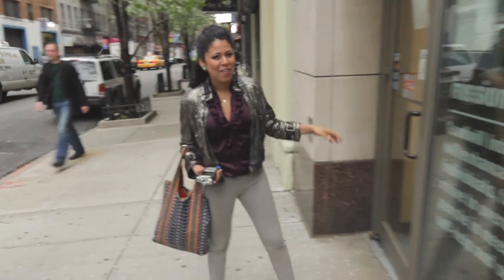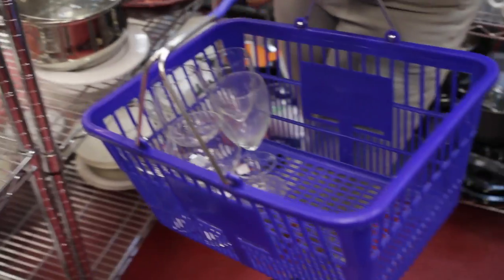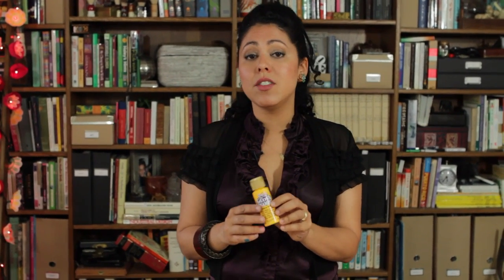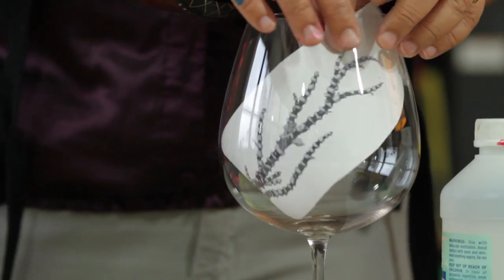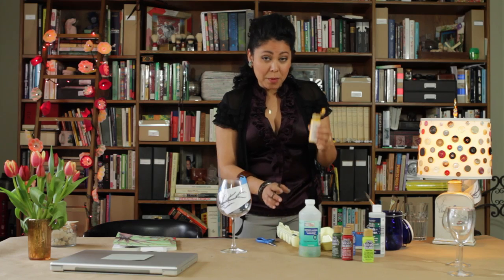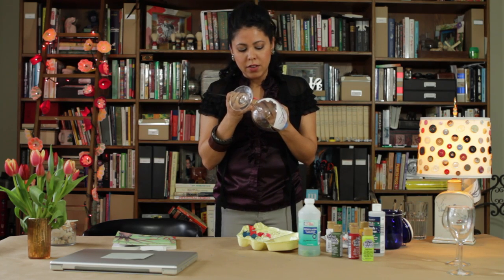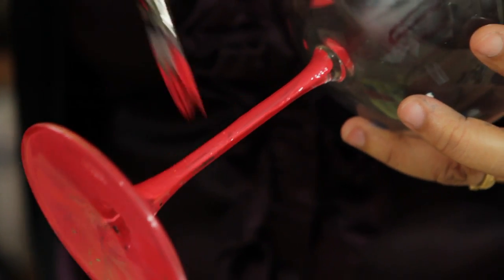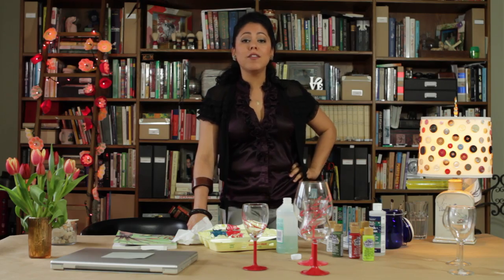Evette Rios DIY Upcycled Wine Glasses